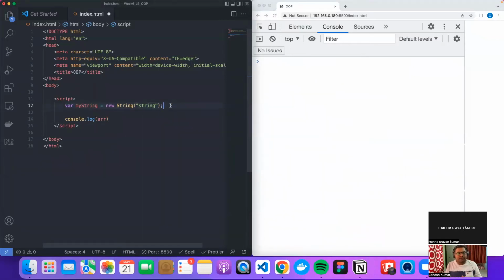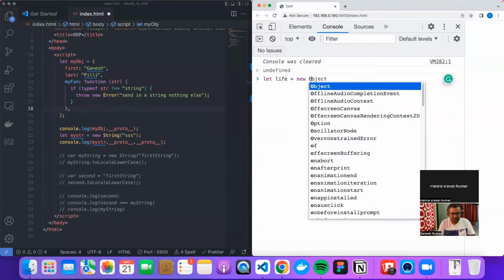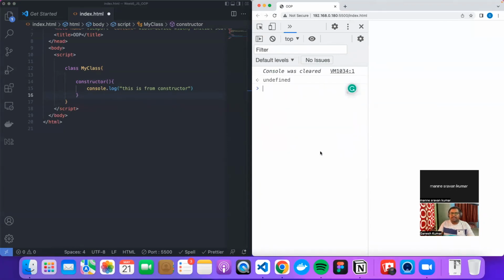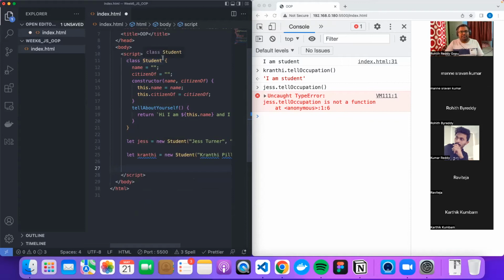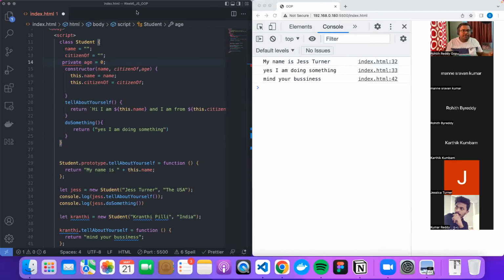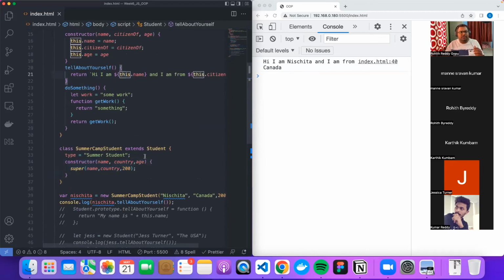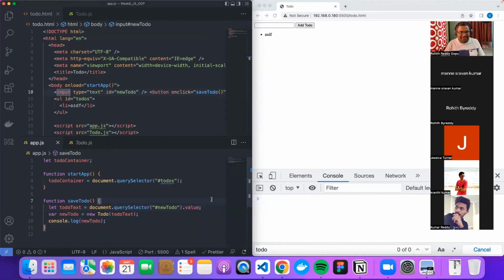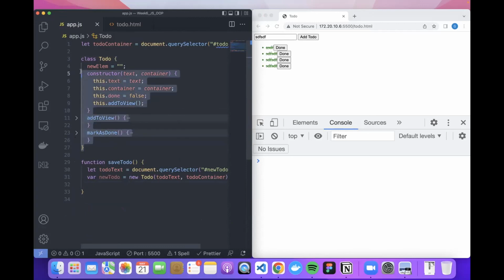Skibble - Week6 - Object Oriented Programming in JavaScript